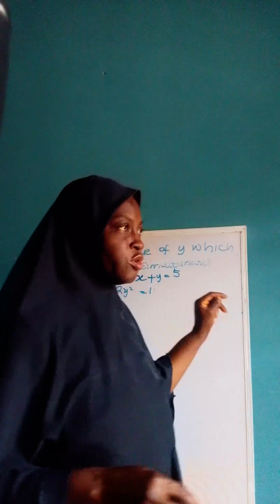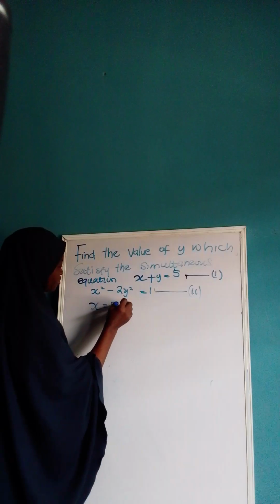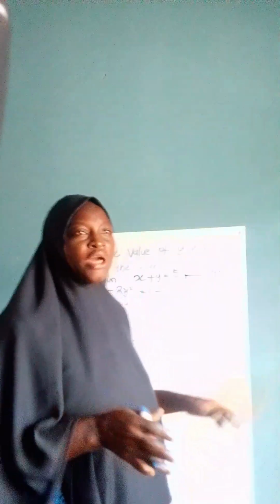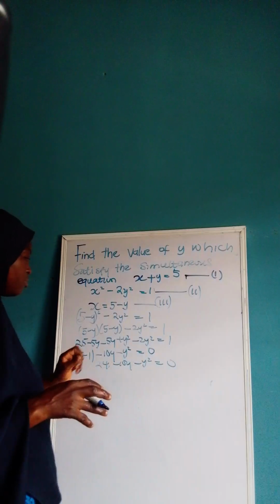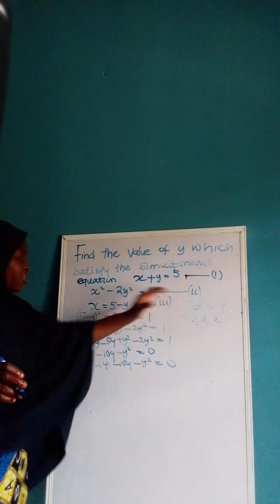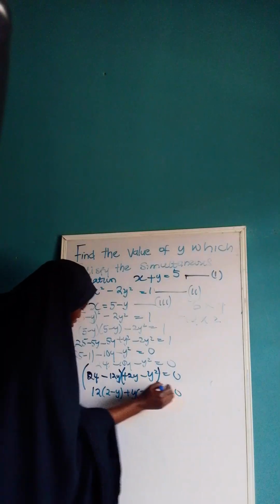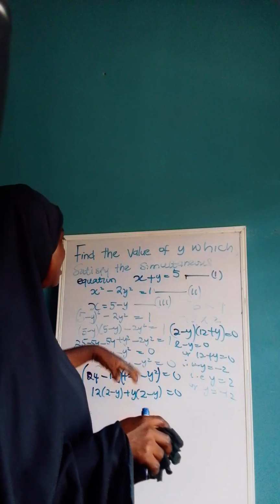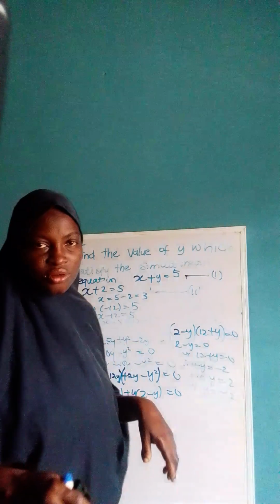Simultaneous equation leading to quadratic equation Rasqohmathematicstutorial education #